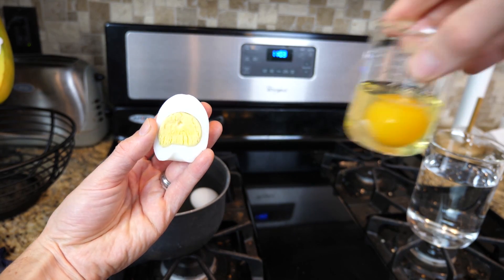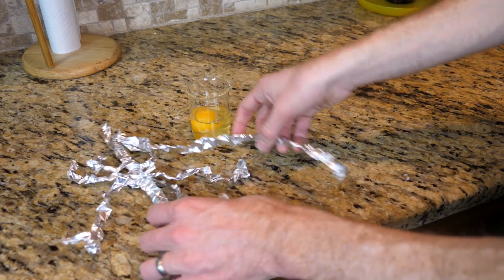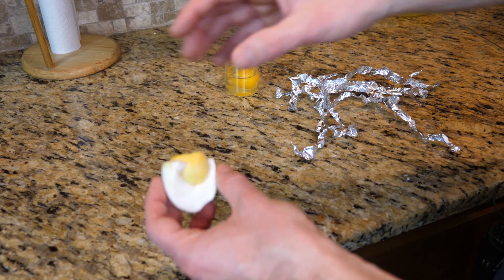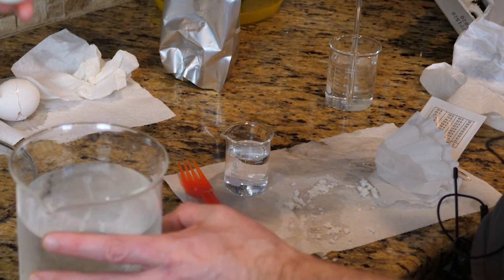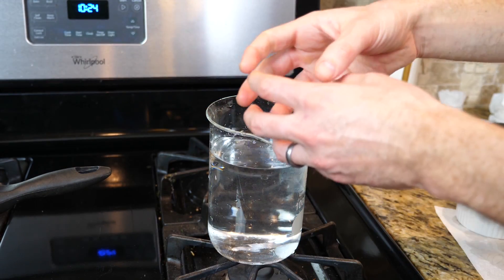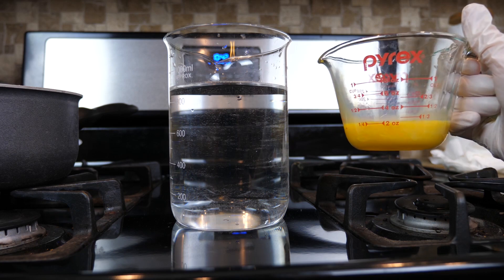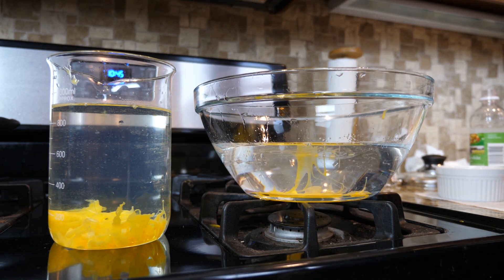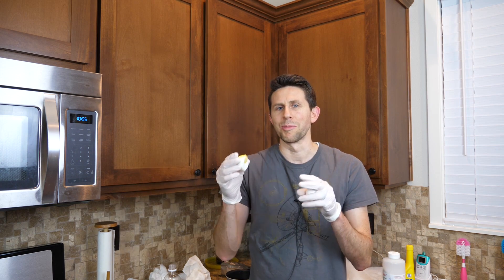Is it Possible to Unboil an Egg? The Amazing Uncooking Experiment!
Is uncooking something possible? In this video I attempt to unboil an egg by using an unlikely ingredient that fully denatures the proteins. Then I dilute it allowing the proteins to refold to their original form. Then I show you how to "cook" an egg without actually heating it by using a strong base to denature the proteins.